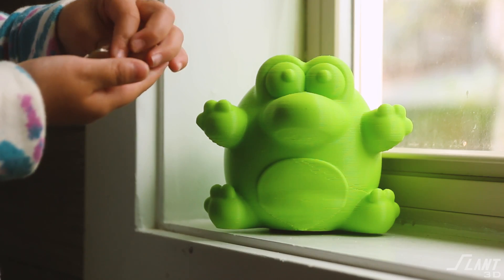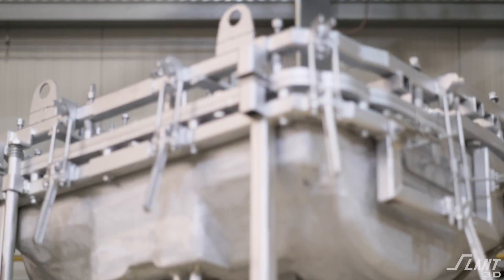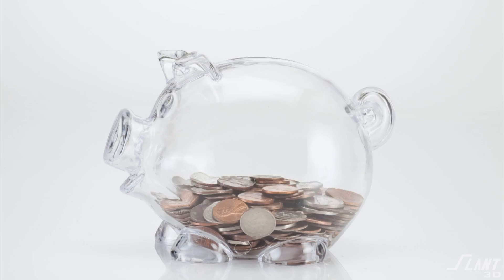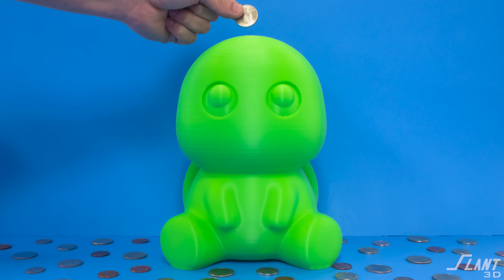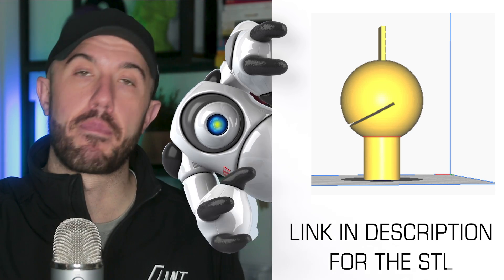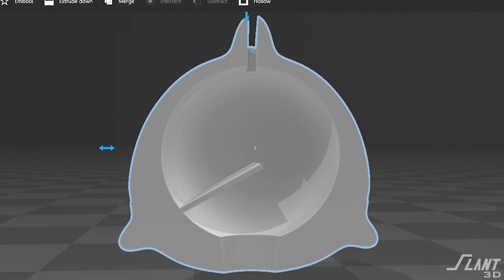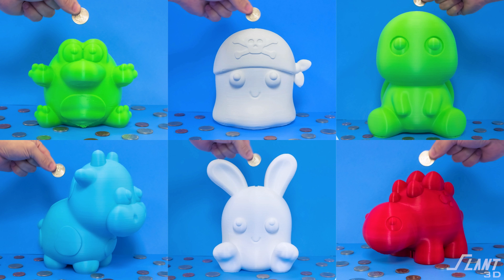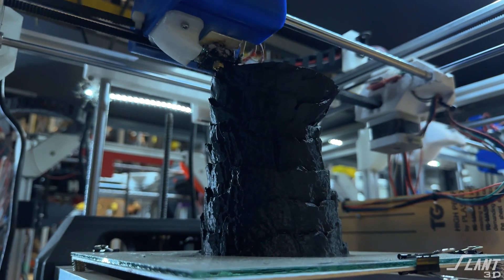We made a Better Piggy Bank | Design for 3D Print on Demand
Gone are the days of the simple, ineffective, coin-saving devices. We're bringing you an inside look at how you can completely reimagine something as traditional as piggy banks. Discover how these new designs not only make saving money more enjoyable but also solve the age-old frustrations associated with retrieving your hard-earned cash.

We'll explore the design flaws of traditional piggy banks and how 3D printing offers ingenious solutions, creating a variety of animal-themed banks that are more than just containers for your change. Learn how to license 3D models from proven designers and how to use STL negatives to quickly create an entire product line with minimal time/effort.

Join us in revolutionizing the way we think about designing products, one 3D-printed piggy bank at a time.

Slant 3D's Large-Scale 3D Print Farms utilize 1000's of FDM 3D printers working 24/7 to offer limitless scalability and unparalleled flexibility. Whether it's 100 or

100,000 parts, our system can handle it reliably, while still allowing for real-time design updates, ensuring products evolve with the times. This adaptability is key in today's fast-paced world.